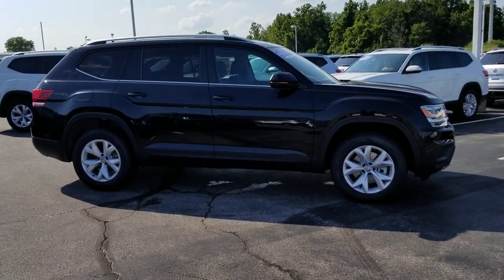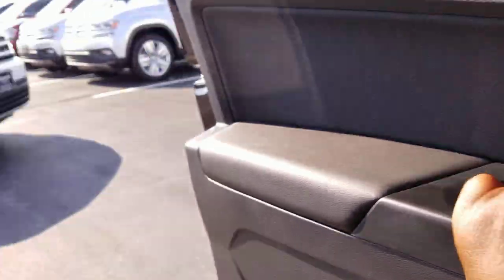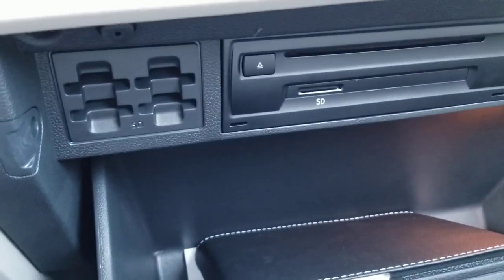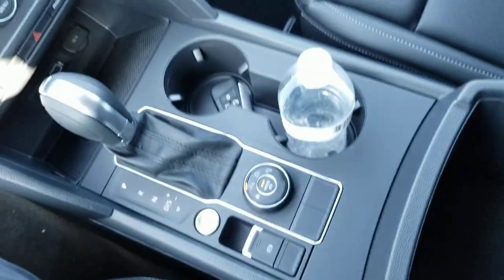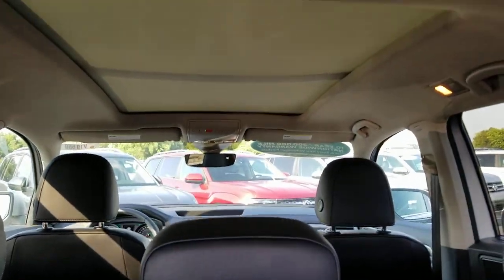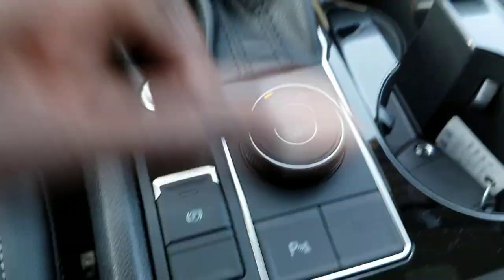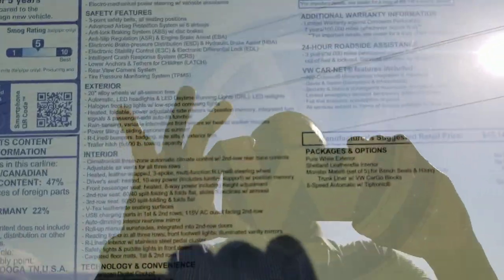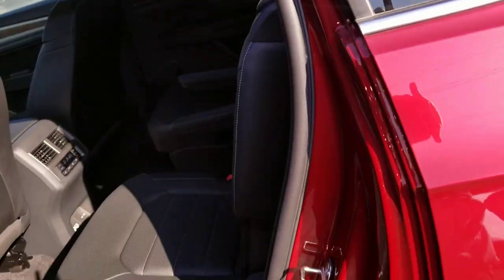2019 VW Atlas trim comparisons pt. 1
2019 VW Atlas trim comparisons pt. 1

Comparison of different Atlas trims for 2019